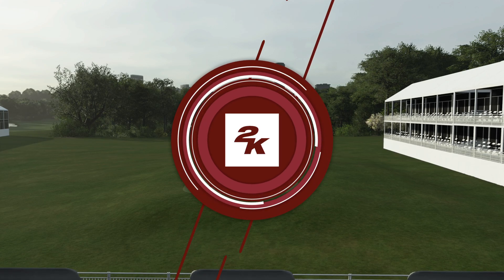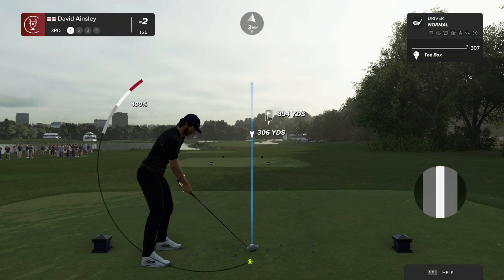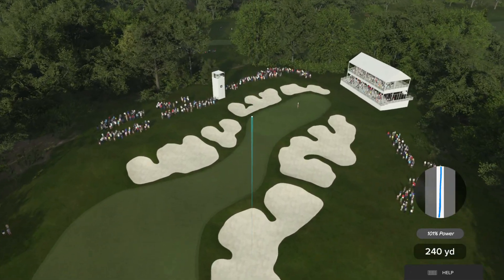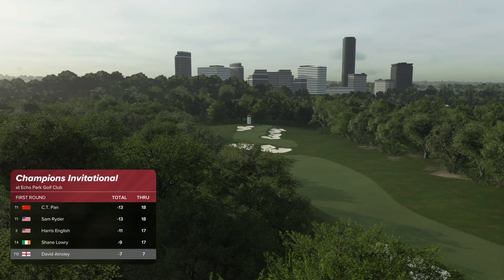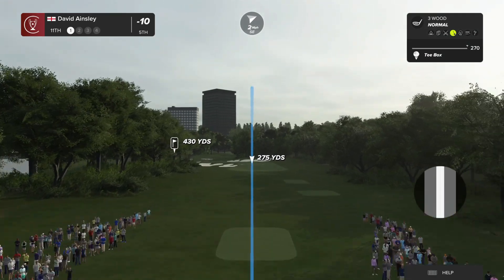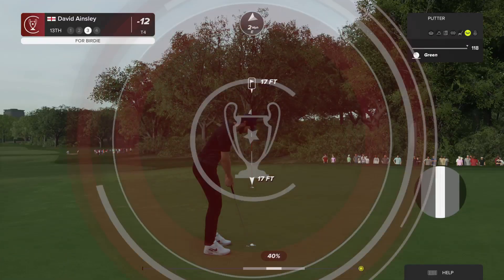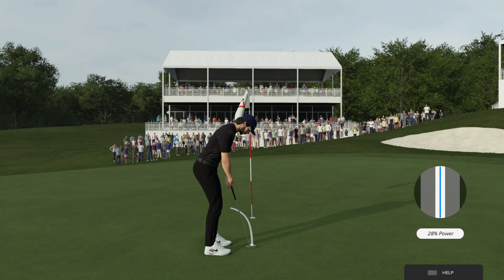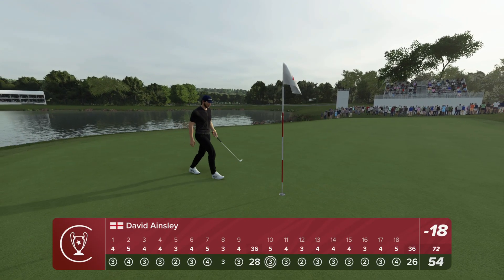Champions invitational R1